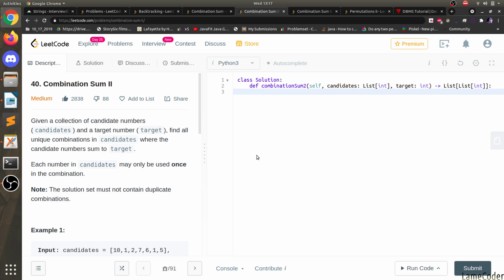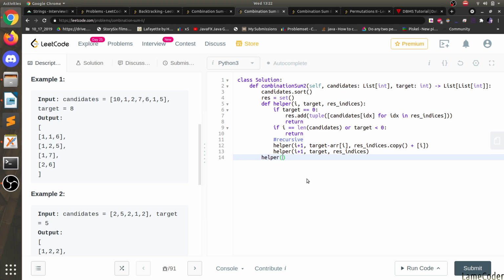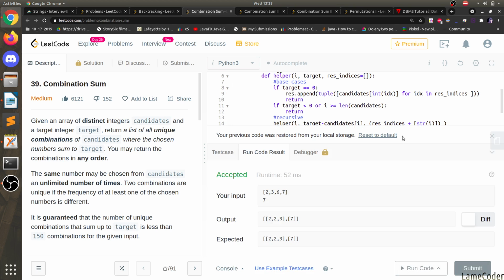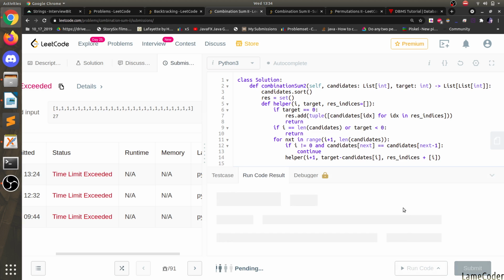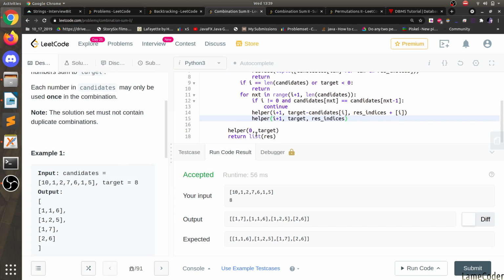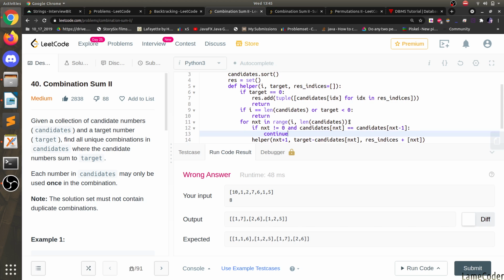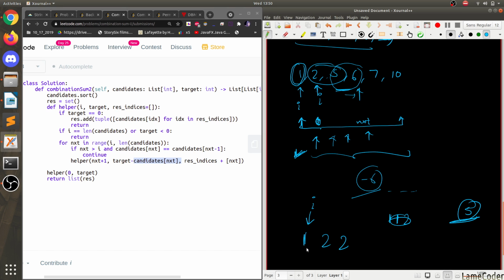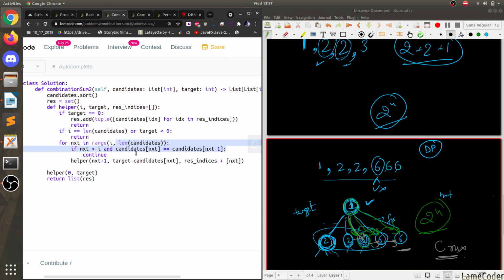40 Combination Sum II LEETCODE| Thought Process | Backtracking | Concept of Recusion | Python3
PRACTICING CODING INTERVIEW QUESTIONS WITH COMMENTARY.

Practicing LeetCode questions with Commentary
RECURSION, Backtracking,
My Strategy towards solving a Leetcode problem,
40  Combination Sum II LEETCODE,
Python Programming

40  Combination Sum II LEETCODE,  Thought Process, Recursion, based, Python3

My Strategy towards solving a Leetcode problem, Thought Process to solve 40  Combination Sum II LEETCODE, Interview Preparation/Competetive Programming, Python Programming, Leetcode May Challenge,Lame coder, : Leetcode 40  Combination Sum II LEETCODE: Leetcode Hard problems Challenge  | Python3, Leetcode Solving Problem,Data Structure Implementation,  40  Combination Sum II LEETCODE